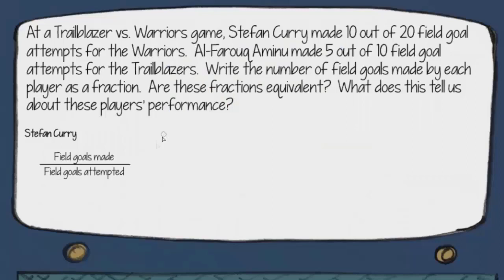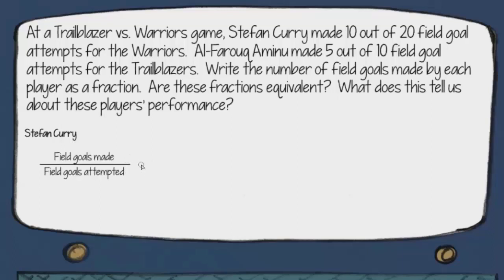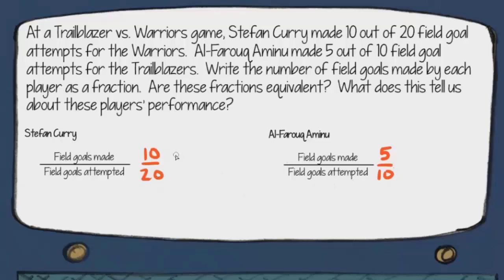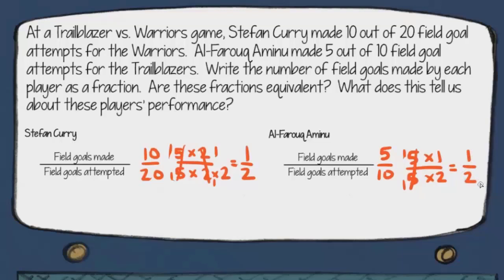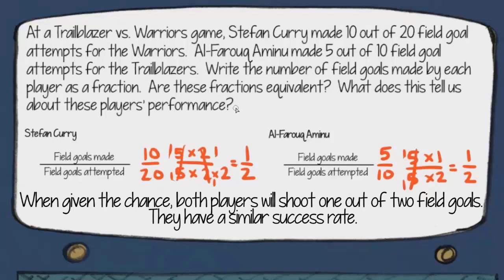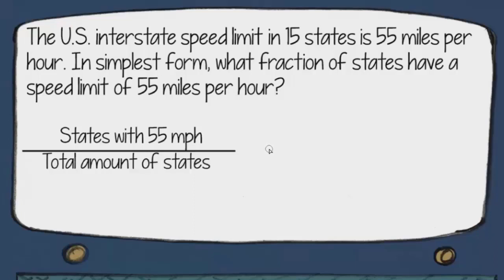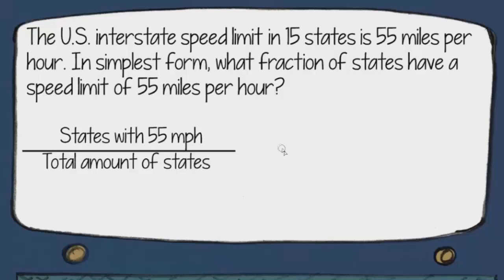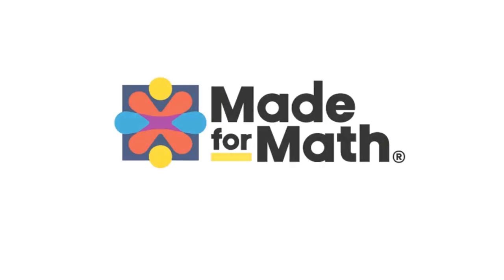Speed, Score, and Story Problems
Explore simplifying fractions in the world of basketball and interstates. In less than 6 minutes, Adrianne, Founder & CEO of Made For Math, break down word problems into manageable chunks, making sense of all the language! In speeds and scores, there are applications to simplifying fractions.

Take our Quiz to see if Multisensory Math is right for you